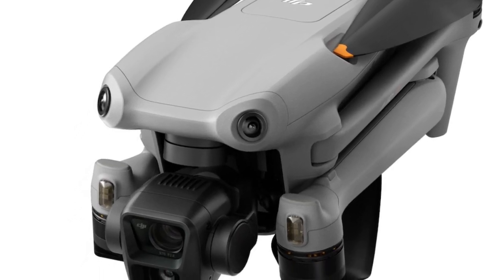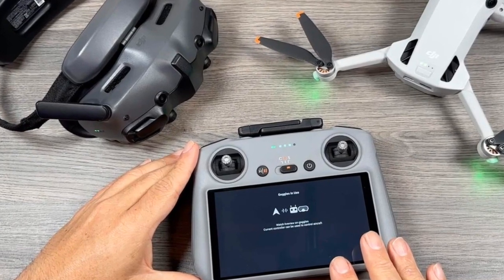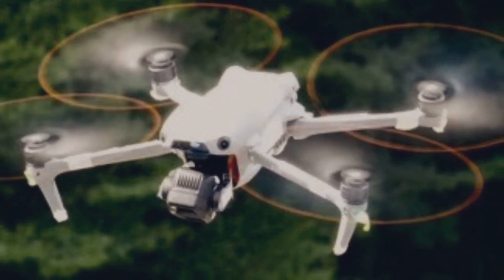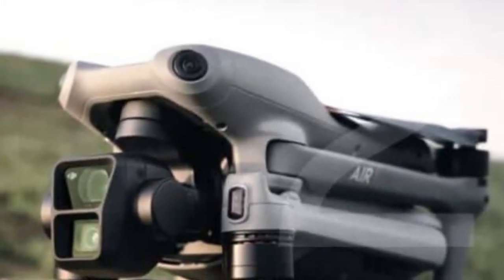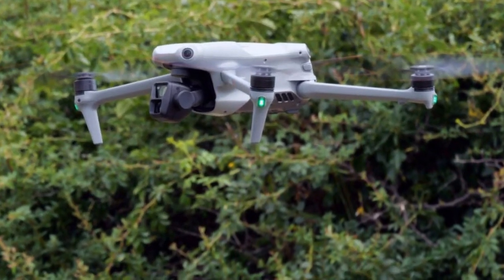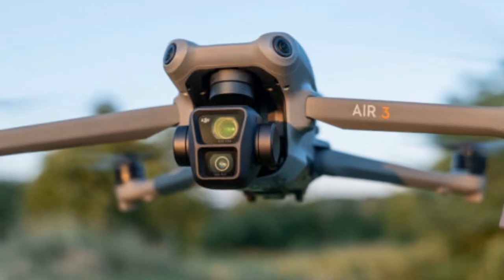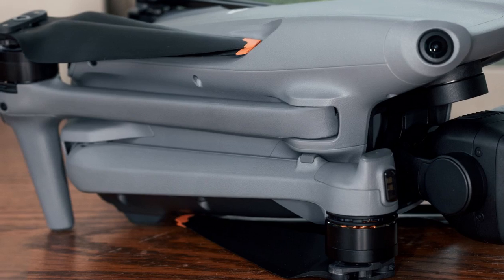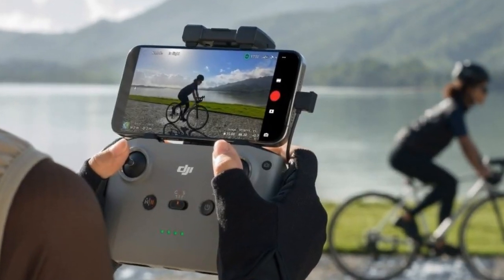DJI AIR 4 FCC Filing Leaks! Exciting Upgrades & New Features Leaked!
If you're passionate about drones, aerial photography, and keeping up with DJI's latest tech innovations, you're in the right place. Today, we’re diving deep into everything we know — and everything we suspect — about the upcoming DJI Air 4. From leaked FCC filings to rumored hardware upgrades and game-changing new features, this could be one of the most exciting DJI releases yet.